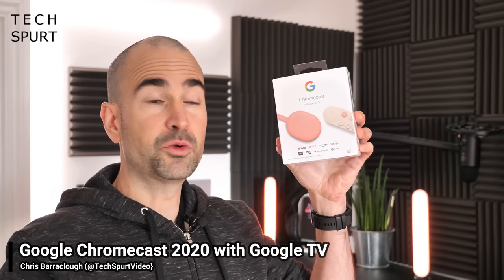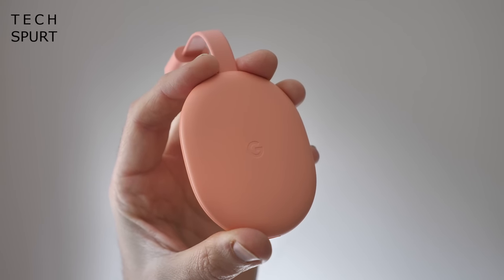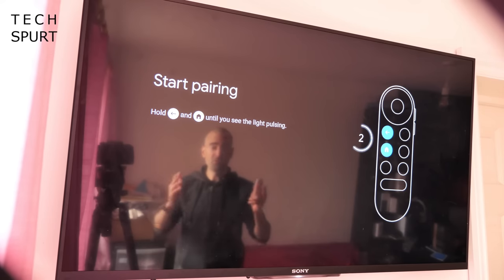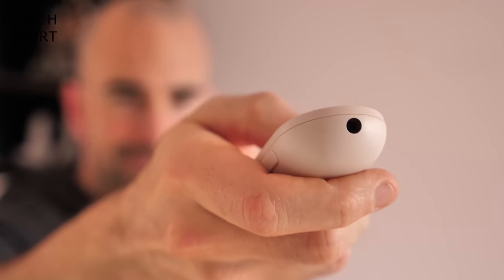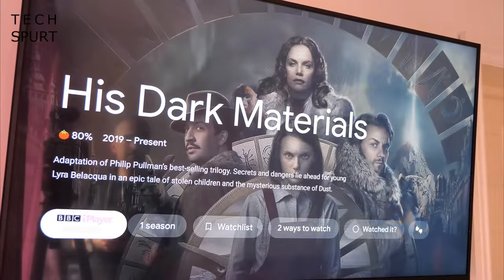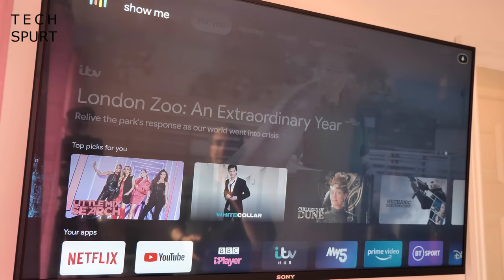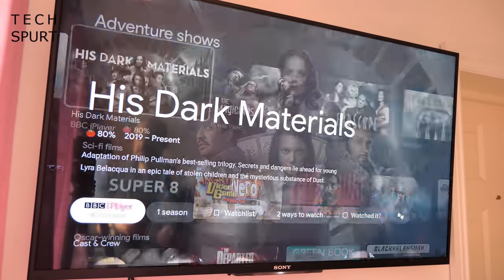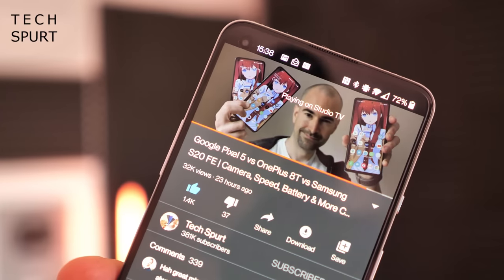Chromecast (2020) With Google TV | Setup & Review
The new Chromecast 2020 with Google TV costs just £60 in the UK yet offers 4K HDR streaming support for a huge selection of services, making it one of the best options for movie fans. Here's a setup and early review of the Google Chromecast, so you know if this dinky pink box is a worthy alternative to the Amazon Fire TV Stick, Nvidia Shield and Roku streamers.

Google TV is based heavily off Android TV, although now with greater emphasis on search. You can hunt for specific genres or whatever across a variety of services inc Netflix, Disney Plus, Prime Video and BBC using your voice. The Google Assistant does a decent job of finding what you need.

The Chromecast 2020 does omit support for Stadia, which is a little strange and annoying for game streaming fans. Still, you've got 4K Ultra HD support, plus HDR10+ and Dolby Vision. Dolby Atmos is also supported on the audio side. And while it's not fully featured, this is still one of my favourite TV streaming choices under £100.